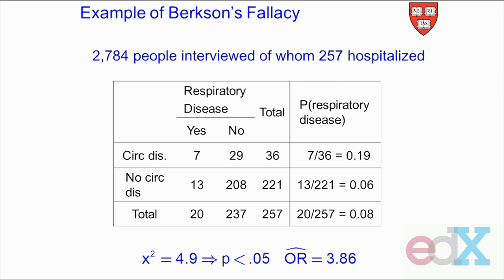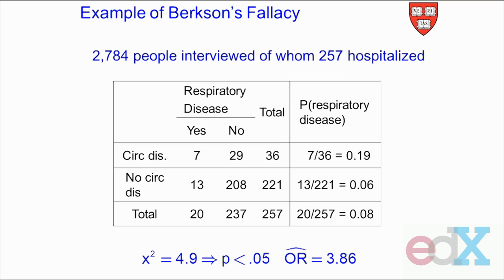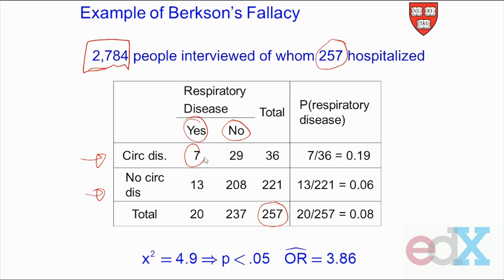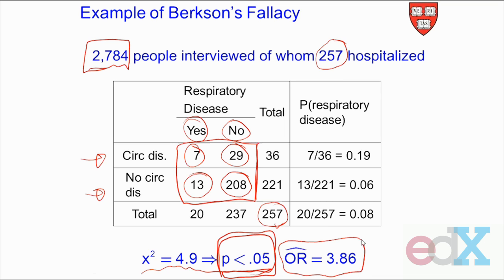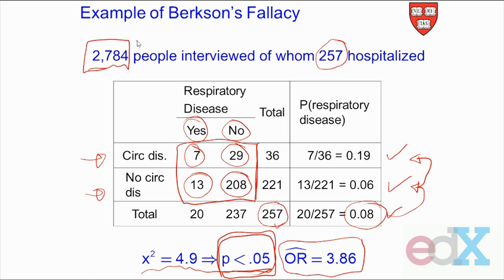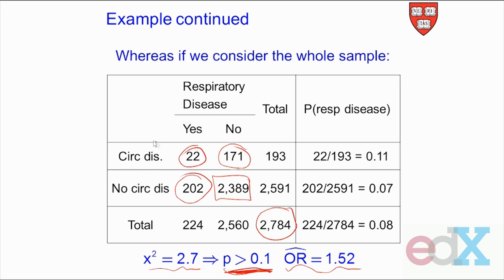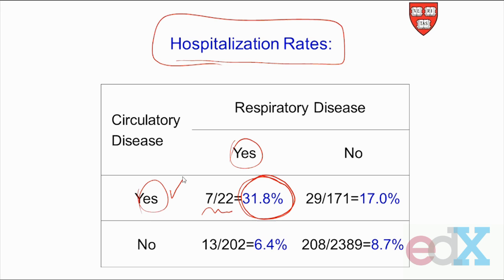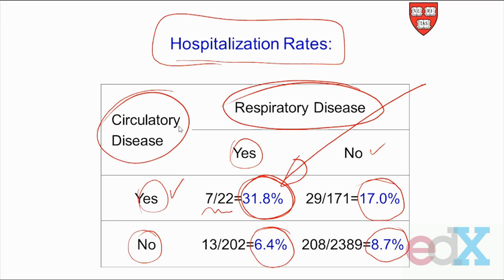Week 7 : BERKSON'S FALLACY